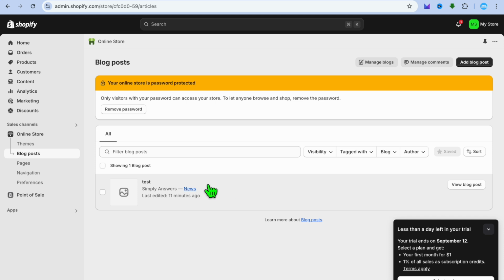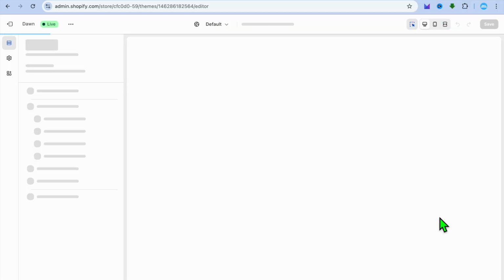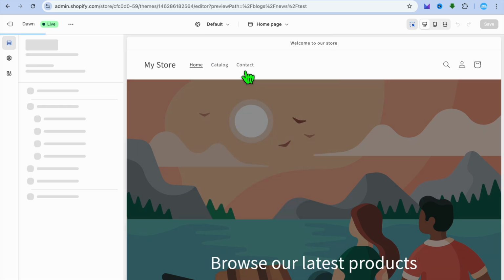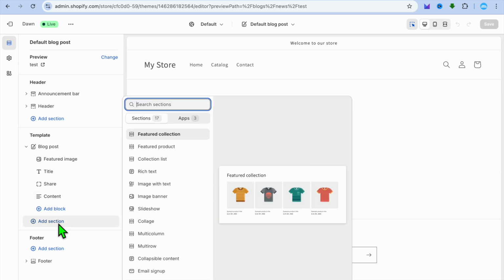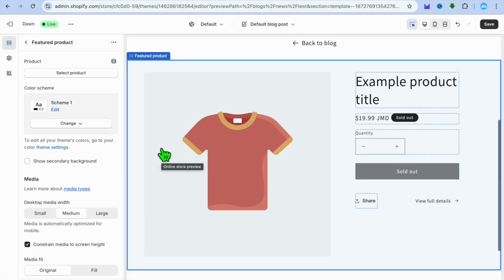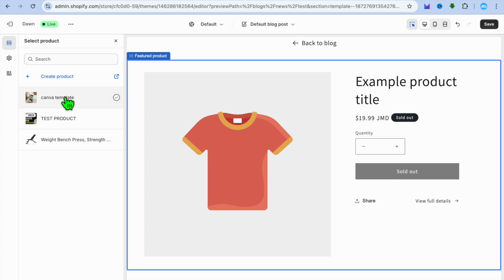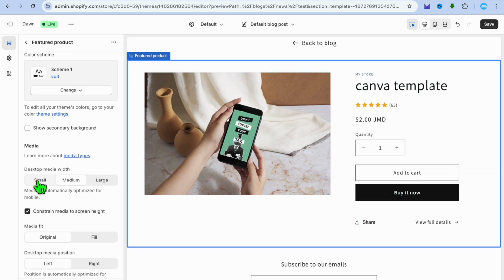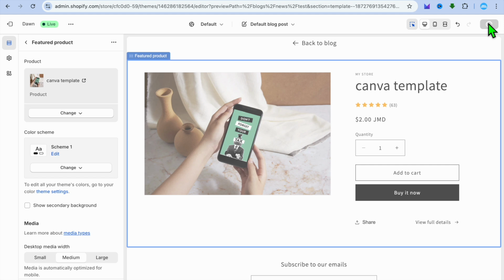How To Add Product In Shopify Blog